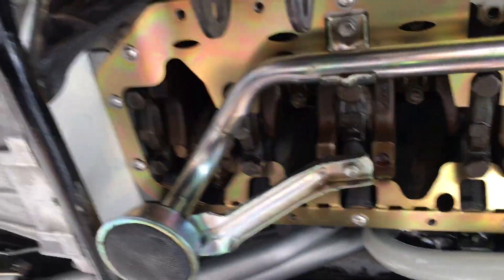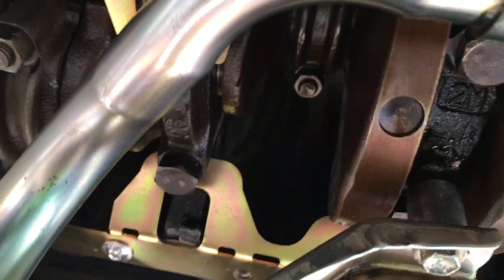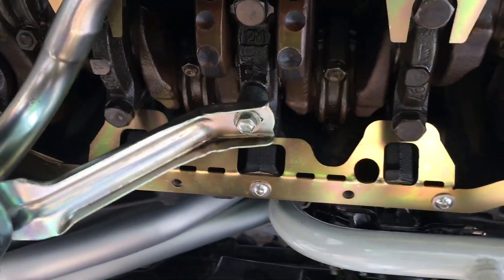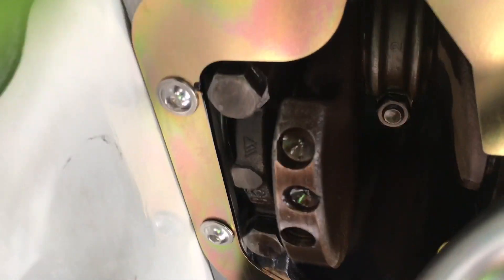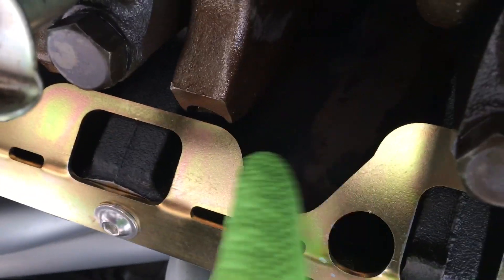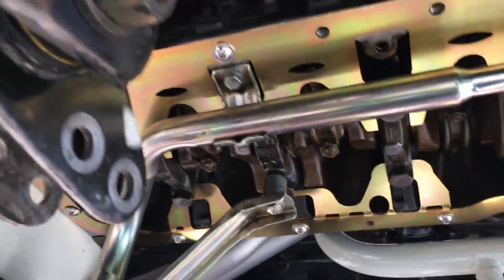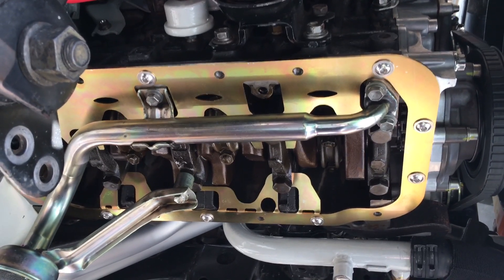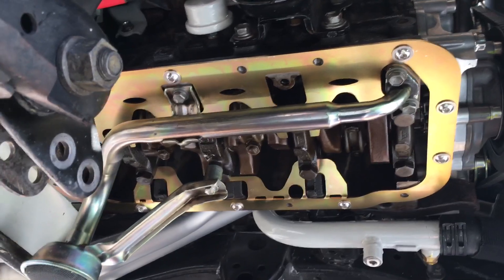Test fitting LC Engineering crankshaft oil scraper on the 22RE Toyota pickup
Just a quick video showing the LCE crank scraper going on and its clearance / alignment, etc.